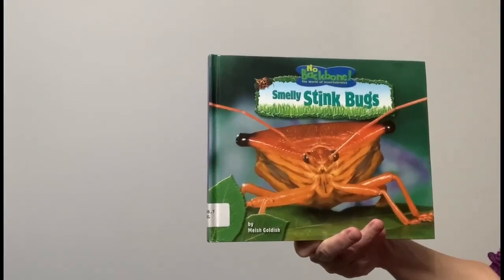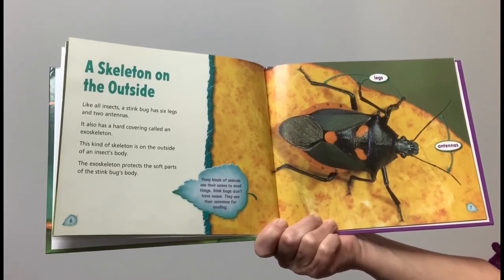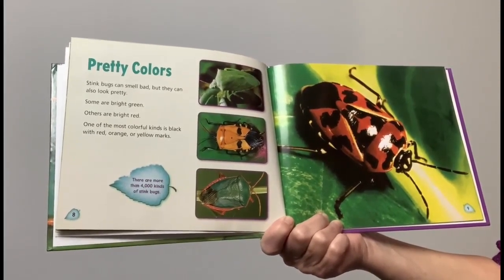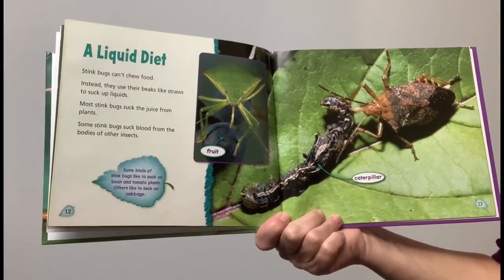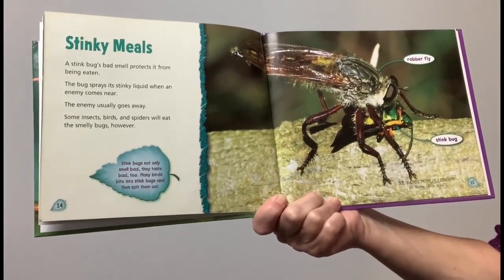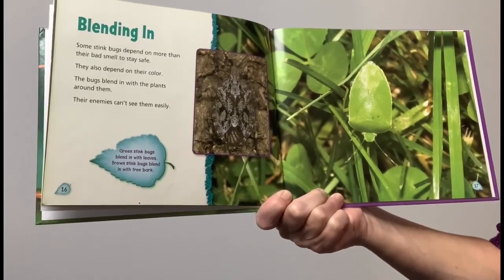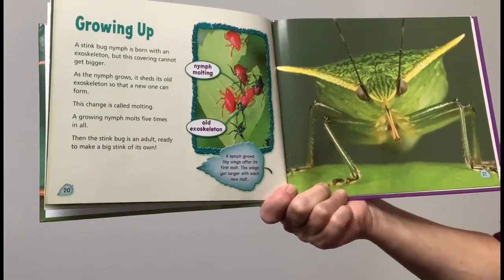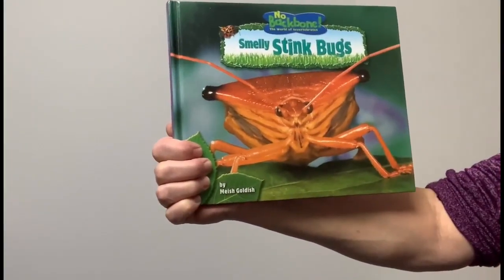Anytime Story with Miss Lisa 2/21/2022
Ewwww!! Stink bugs!